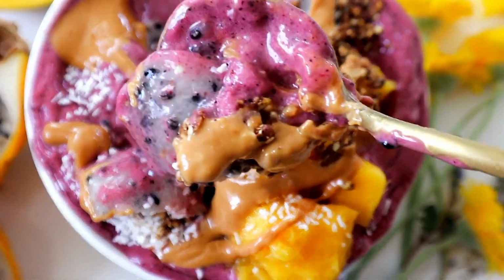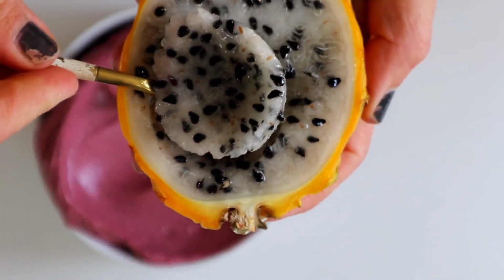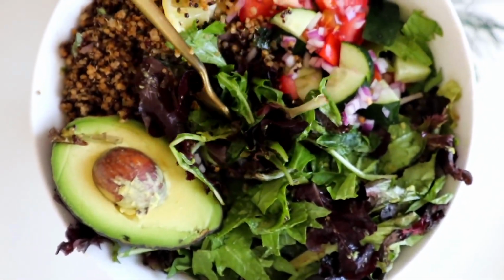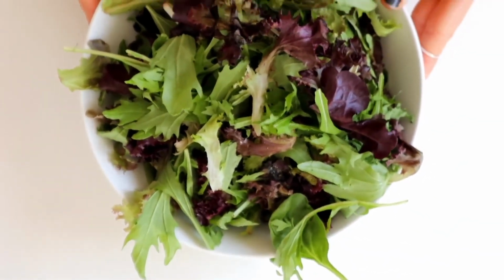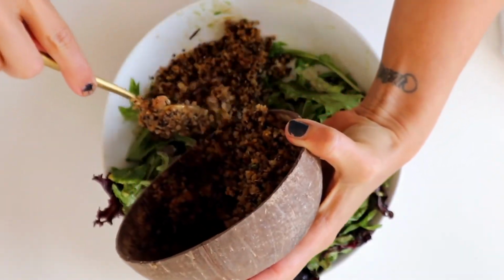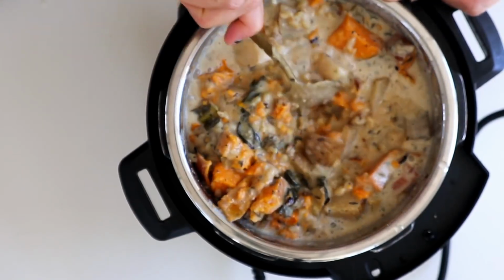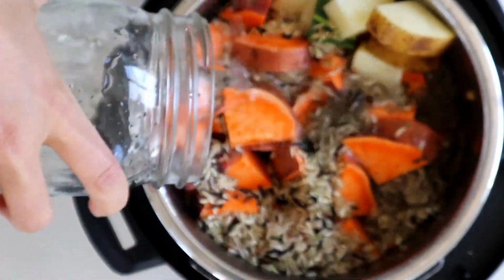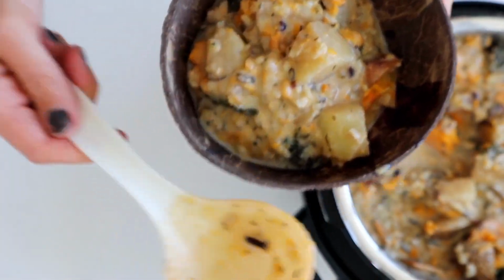Vegan Meal Plan for Maximun Weight Loss Results #1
★ Deliciously nutritious and easy to prepare.
♡ Leave a comment they mean a lot to me!

RECIPES 🍜
Smoothie bowl
3 frozen bananas
2 cups frozen berries
1/4-1/2 c water
1 cup fresh fruit for topping
1 tsp coconut flakes
2 tbsp granola
1 tbsp peanut butter
Blend bananas and berries by adding in the water first (you can also use plant milk) top with toppings.
631 calories / 128g carb / 12g fat / 11g protein

Quinoa Salad
1 cup cooked quinoa
1 tbsp italian seasoning
1 tsp garlic powder
1-2 tbsp coconut aminos

3-4 cups spring greens
1/2 avocado
1/6 of a lemon, 2 tbsp coconut aminos, garlic powder
2 cups veggies to top with

Mix together quinoa, seasoning and coconut aminos.
Add avocado, lemon, coconut aminos and garlic powder and mash into the salad. Place quinoa mix on the side and top with veggies.
412 calories / 60g carbs / 12g fat / 17g protein

Snack - any fruit 200-500 calories

Dinner
Wild rice soup
489 calories / 91g carbs / 9g fat / 14g protein